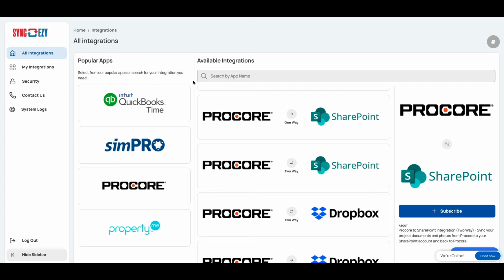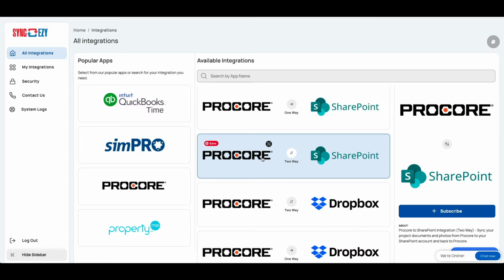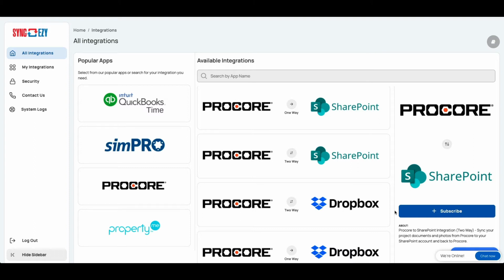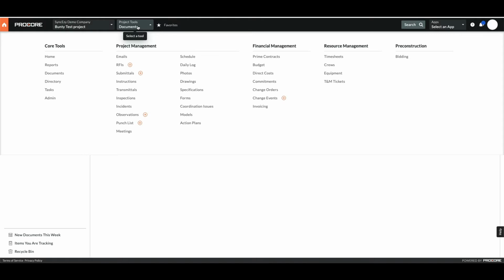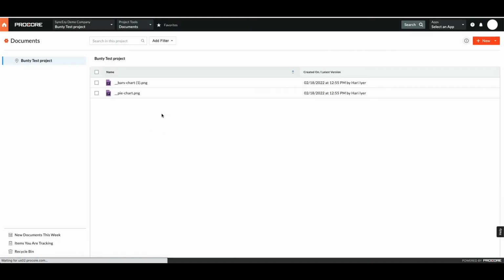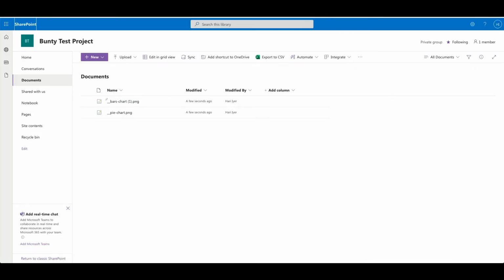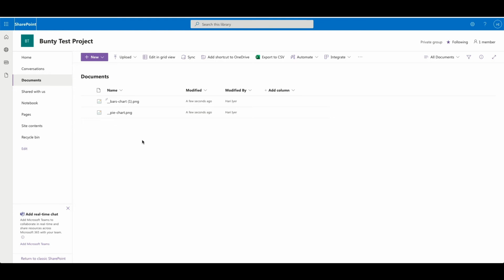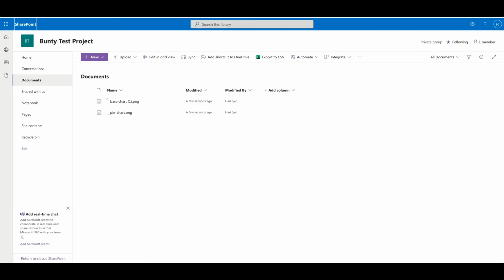Procore to SharePoint Integration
In this video, we look at the Procore to SharePoint Integration by SyncEzy . Available in the Procore Marketplace as an approved integration. This powerful integration will enable your team to share files between Procore and SharePoint, ensuring you're always working on the latest version.